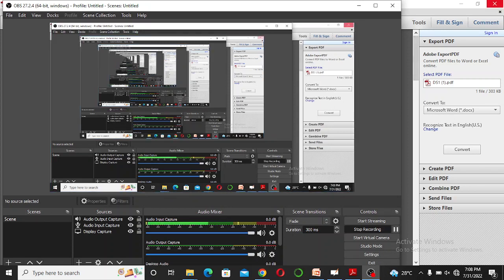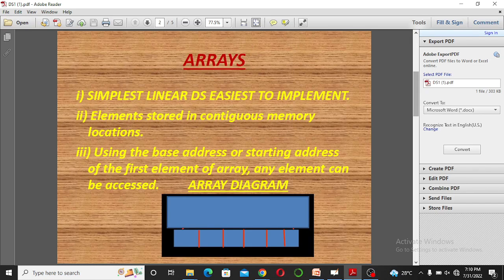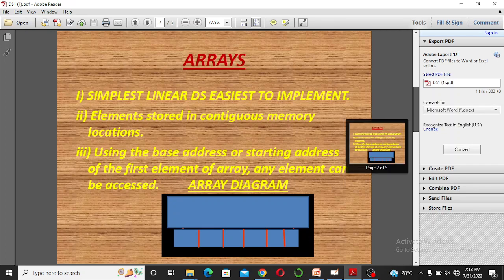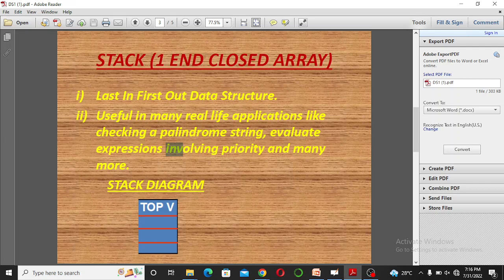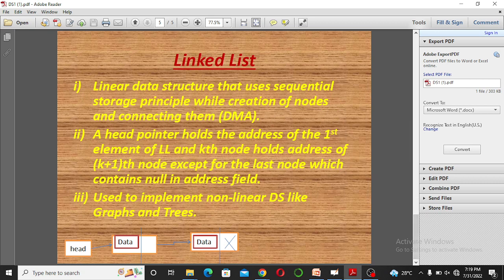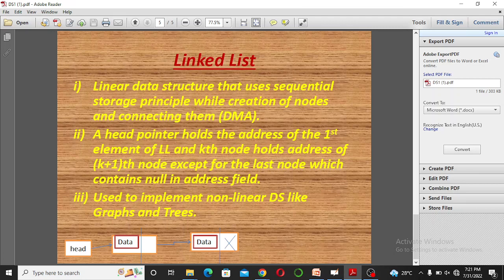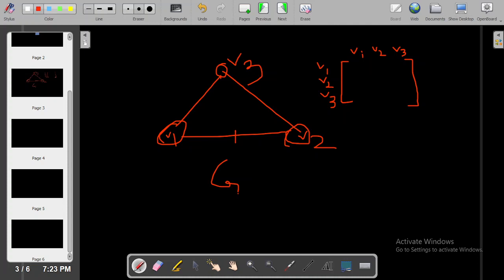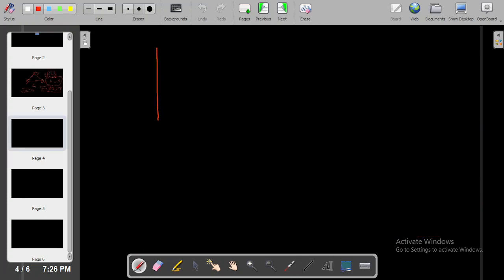In Short description of Basics Of Types of Linear Data Structures.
Fundamentals of DS. If anyone want the notes you can find it here and download it from the given GDrive